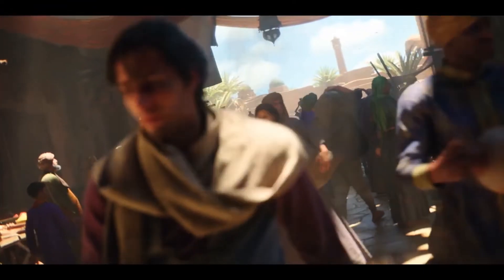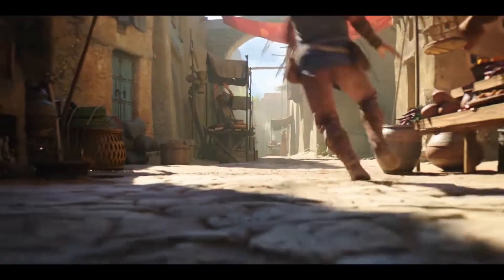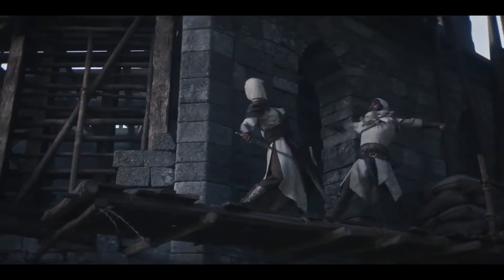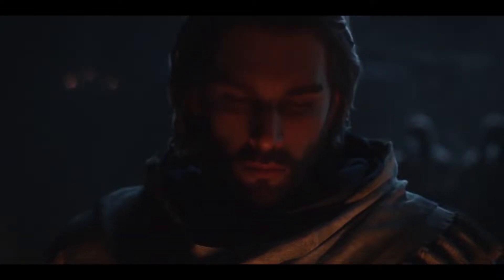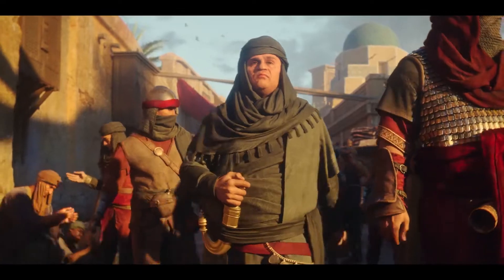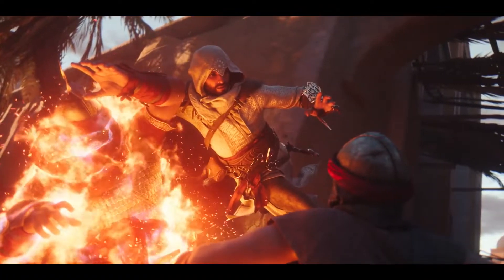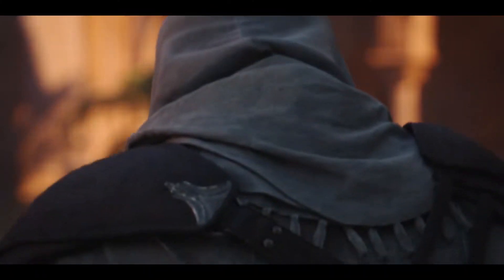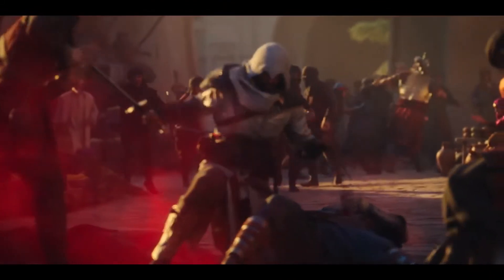Assassin’s Creed Mirage Parkour System Trailer Breakdown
Assassin's Creed Mirage parkour

Parkour is set to play a huge role in Assassin's Creed Mirage, just as it did in the first two games in the series. Traversing up buildings and across rooftops in the densely-layered city of Baghdad will be your primary form of spatial navigation, and it's an aspect that Ubisoft promises will feel better than ever before. "We have sped up the pace of the parkour so that players feel agile and empowered when traversing the city," says artistic director Jean-Luc Sala. Additionally, Ubisoft Bordeaux is bringing back many of the "beloved animations and iconic moves" from past games, like the corner swing, and is introducing new parkour moves like the pole vault to help Basim clear large obstacles.

Players are going to take over the character of Basim Ibn Ishaq by becoming an assassin. Experience going on a new adventure in the same yet improved features in the game. The Assassin’s Creed game series is widely known for its action-packed features, especially its parkour system.

parkour is key in Assassin's Creed Mirage. Ubisoft Bordeaux focused on giving Basim a certain quickness, allowing him to get through the heavy crowds of Baghdad (which Boudon compares to the crowds of AC Unity) and take off across the flat roofs of Baghdad. All the animations are new to emphasize Basim's skills, while new elements of parkour like pole-vaulting are introduced. Players are able to set off traps and knock over scaffolding to create even more distance, and there are also tools like smoke bombs and other gadgets to take advantage of.

The parkour system and other details on the trailer

Looking at the game trailer, the environment is very fitting to perform parkour styles and skills. Basim can move freely up in the buildings and even use props along the way against the enemies.

The design of the city is certainly ideal with the parkour system, unlike the previous Assasin’s Creed games.

New Parkour Animation

This game also offers a whole new animation to try on soon. It features these two animation things that fit in doing parkour. The first one is Corner Swing, which allows Basim to go up in the corner of the buildings.

Assassin's Creed Mirage AO Rating Was A Mistake, Ubisoft Denies Reports About Assassin’s Creed  M

Assassin's Creed Red  Everything we know so far about AC Japan, the first piece of Infinity

Assassin's Creed Valhalla Iron Man Gameplay & New Items (AC Valhalla Iron Man) Kind Of A Ton of Fun?